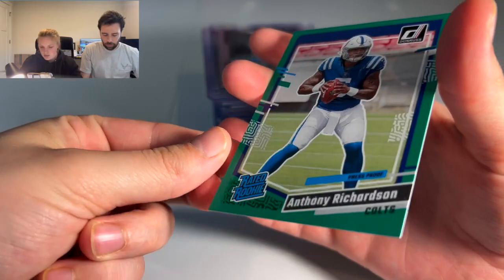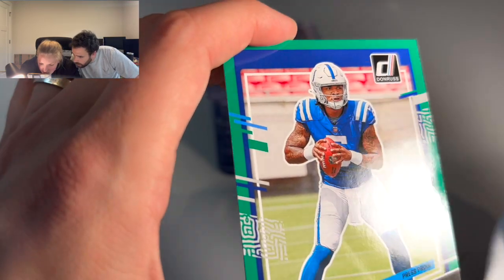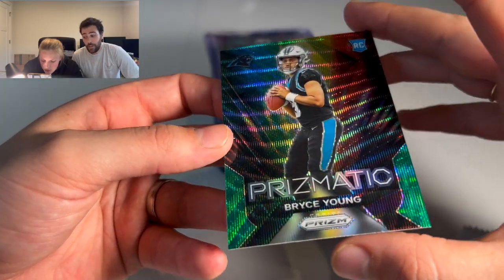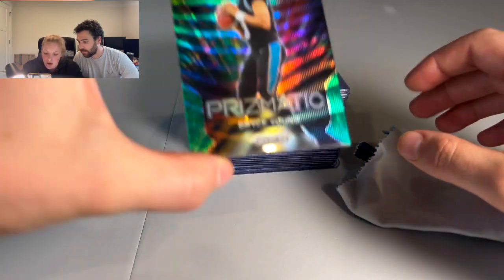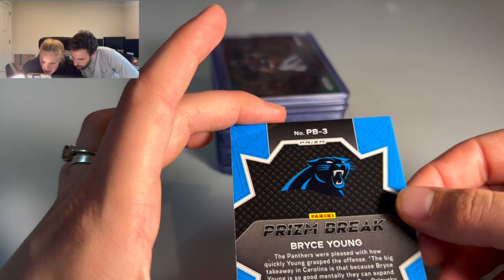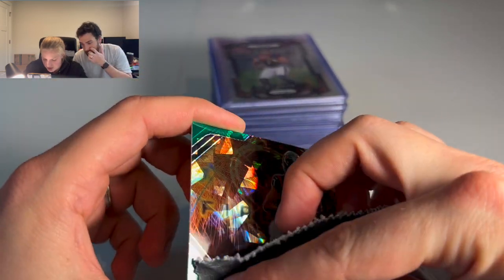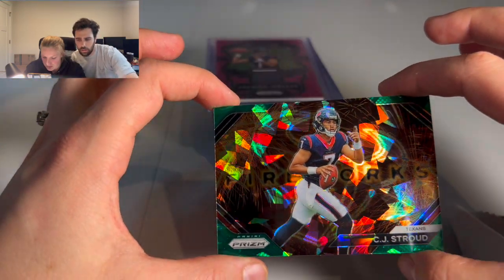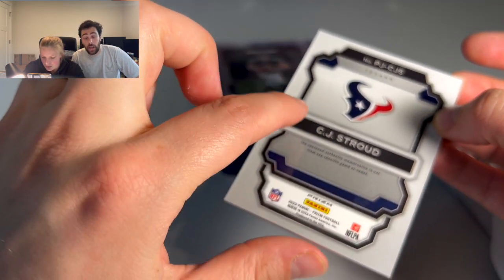PSA PREP PART 1! How do you know if you should send your cards in or not?!?!?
What's up guys! Today we've got Part 1 of our PSA review process.  Aidan goes into detail on what things to be looking for, so you can know if you should send a card in, or eliminate it and instead try to flip raw. Be sure to get in the giveaway as we're giving away a rookies and stars blaster box at the end of the month!

Check out our eBay shop where you can find cards from this video and others!

Also feel free to check out Whatnot!  By following our link you can getup to 200 in free cash to start shopping over there.  Great spot to find single cards, boxes to rip, or hop in a break with some of the hottest things being opened over there!